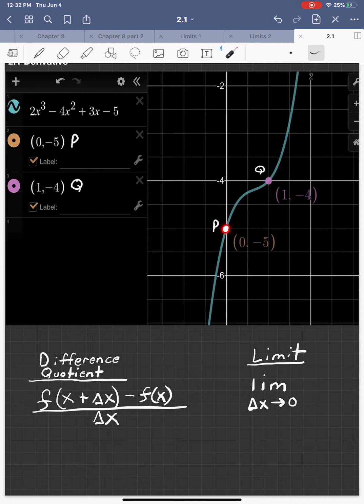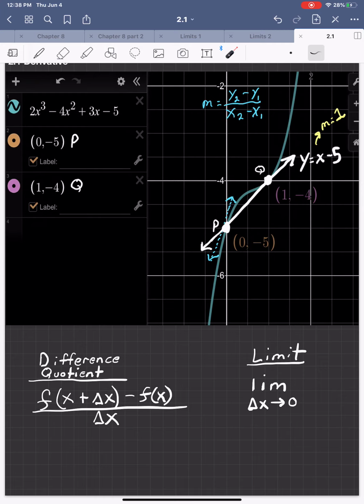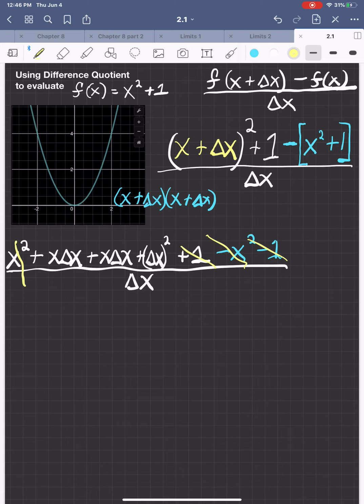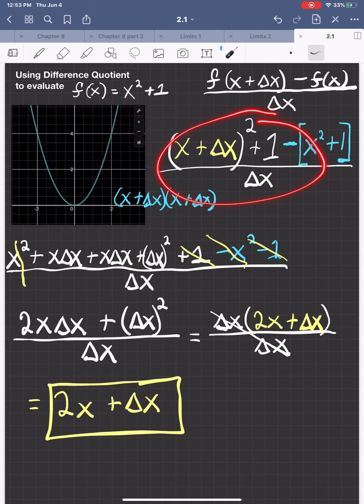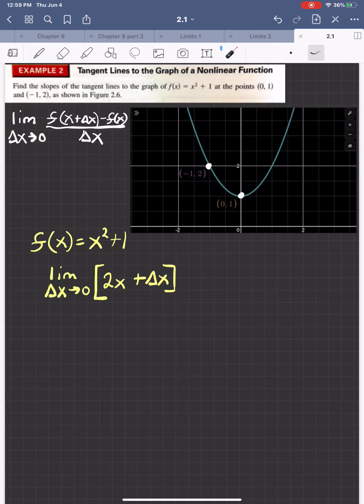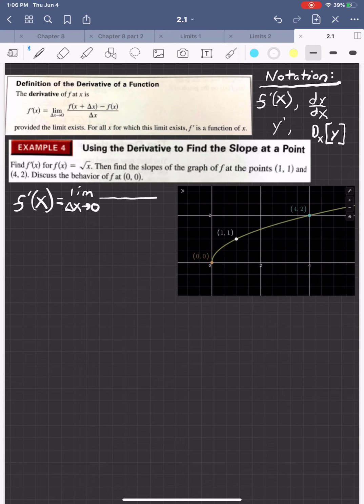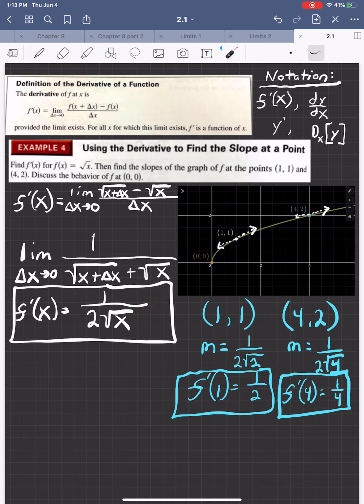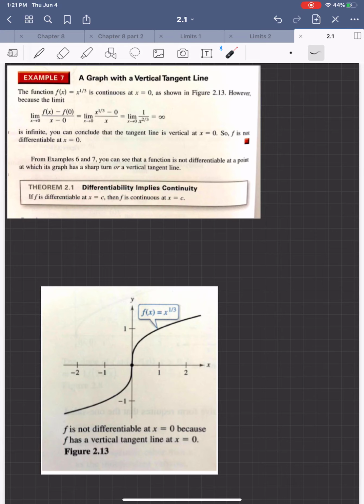Calculus 1 (2.1) Limit Definition of The Derivative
Introduction to Instantaneous Rate of Change and Tangent Lines
The goal is to find the instantaneous rate of change, or slope, at a specific point P on a graph, which represents the movement of a particle
00:39.

To find the slope, two points are typically needed, but in this case, only one point, P, is of interest, making it a tangent problem
01:44.

The concept of a limit is introduced, where the distance between two points, represented by Delta X, approaches zero, allowing for a better approximation of the slope at point P
07:35.

Calculating the Derivative of f(x) = x² + 1
The derivative of a function f(x) = x^2 + 1 is found using the limit definition of a derivative, which involves finding the limit as Delta X approaches zero of the difference quotient
14:15.

The difference quotient is simplified by factoring out a Delta X from the numerator, resulting in 2x + Delta X, and then taking the limit as Delta X approaches zero
16:50.

The derivative of the function f(x) = x^2 + 1 is 2x, which is obtained by taking the limit of 2x + Delta X as Delta X approaches zero
17:36.

Formal Definition and Purpose of the Derivative
The derivative of a function is defined as the limit of the difference quotient as Delta X approaches zero, and it represents the slope of the tangent line to the curve at a point
28:06.

A derivative is a function that gives the slope of a tangent line to a curve at a point, and it allows us to find the instantaneous rate of change of a function
29:46.

Derivative of the Square Root Function
The derivative of the square root of x is 1 over 2 times the square root of x, and it can be used to find the slopes of the graph at specific points
38:34.

Differentiability and Continuity Relationships
Differentiability implies continuity, but the converse is not always true, meaning continuity does not necessarily imply differentiability
43:37.

A function can be continuous at a point without being differentiable at that point, as shown by the graph of the absolute value of X minus 2
45:04.

The derivative of a function may not exist at points with sharp turns or vertical tangent lines, such as the graph of X to the power of 1/3 at X equals 0
48:45.